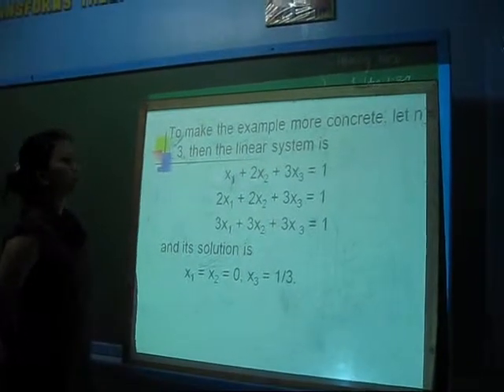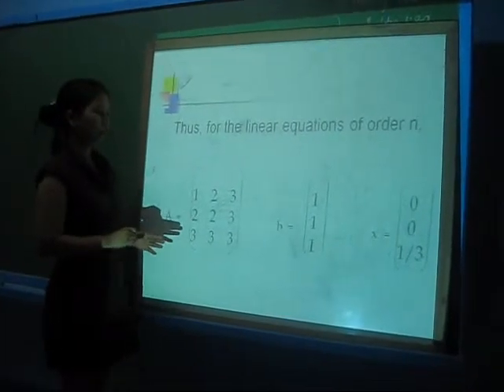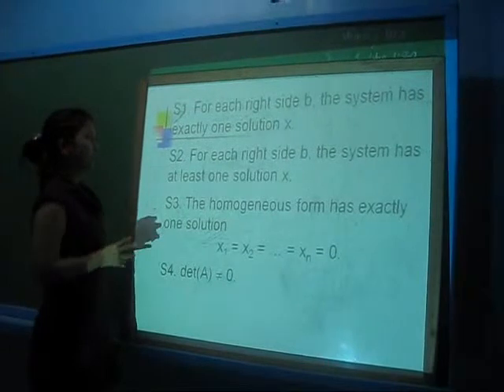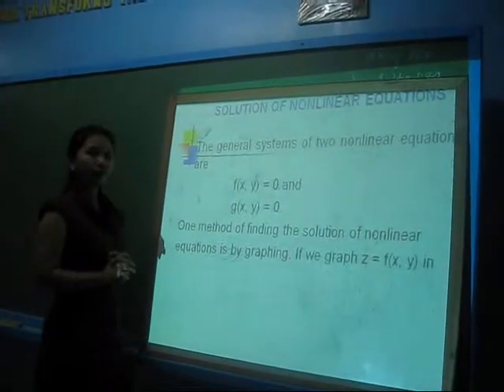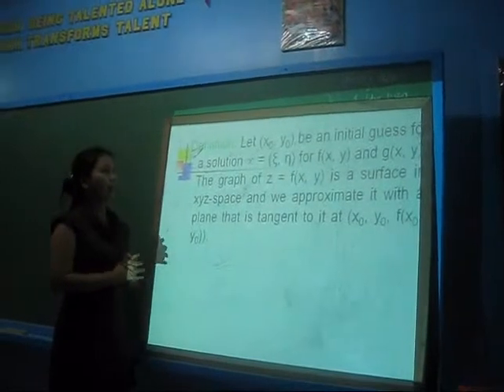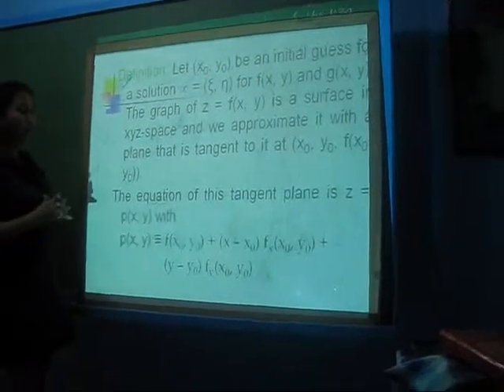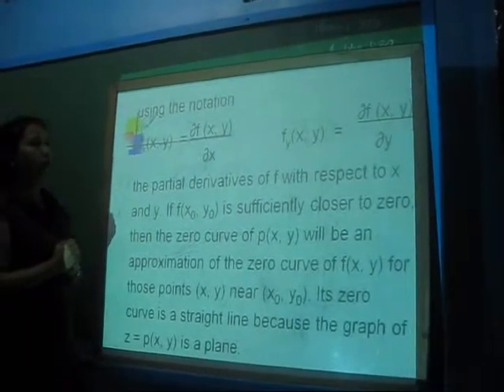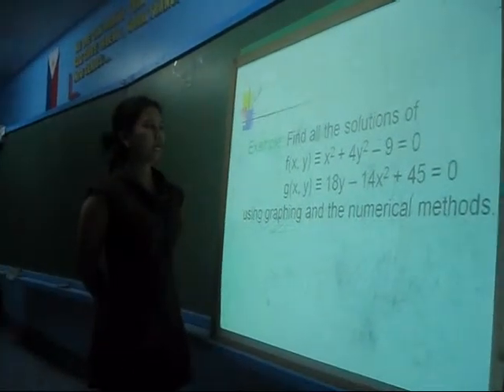group 3 of numerical analysis part 6